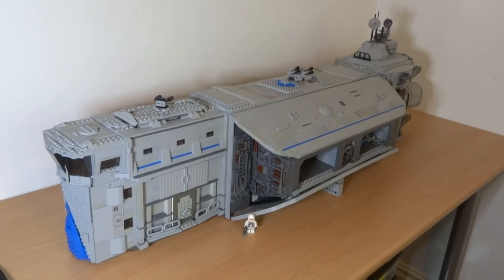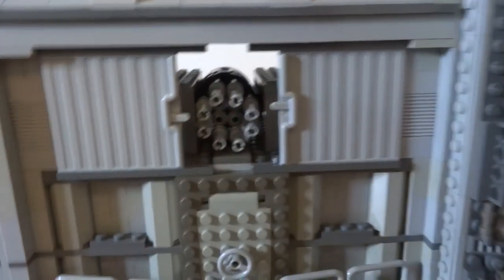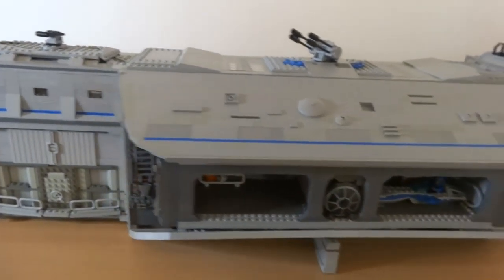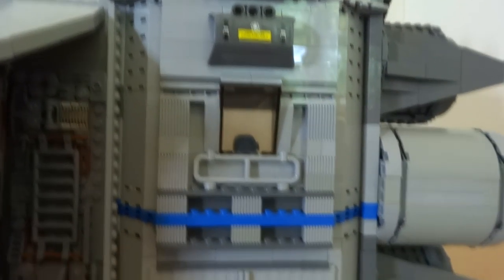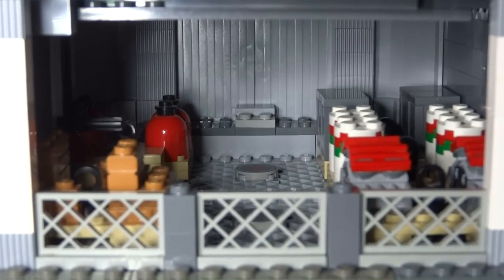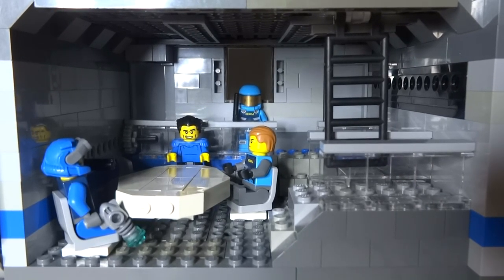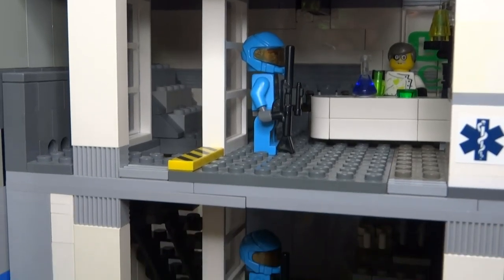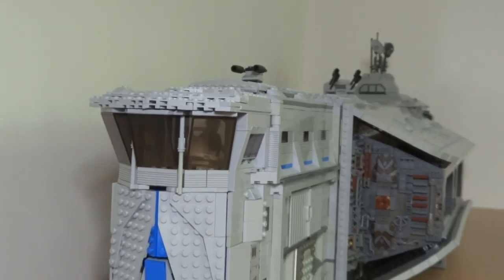10k Sub Special: Lego Space Mothership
My biggest Lego spaceship yet at over 1m/42inches long, complete with a full interior, decorated exterior and many more details!